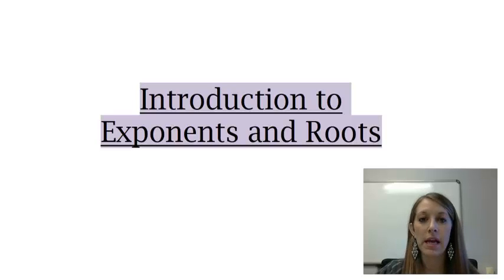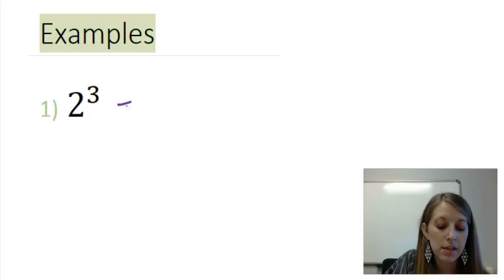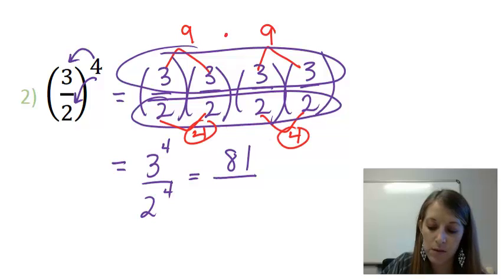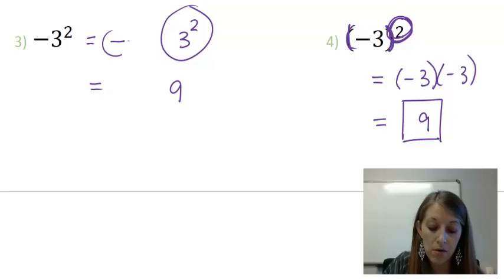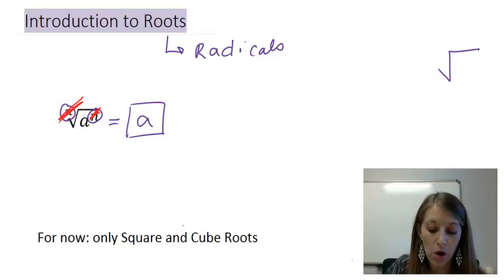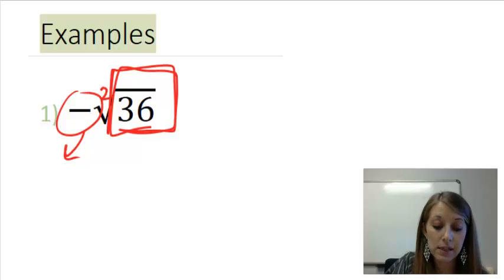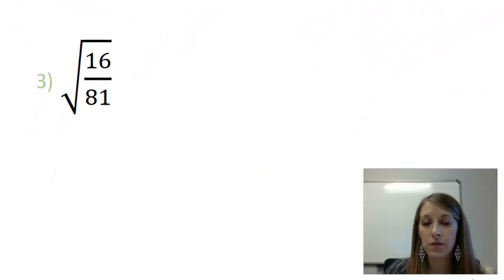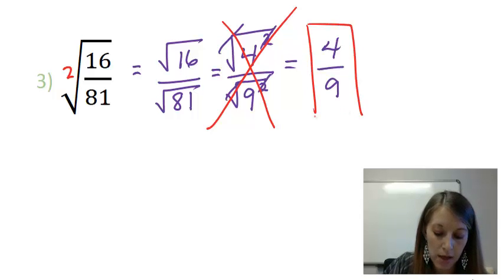4: Introduction to Exponents and Roots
The basics of how to simplify exponents and roots. Working with exponents involving whole numbers, fractions, and negatives. Simplifying square and cube roots involving whole numbers, fractions, and negatives.  Why you cannot take an even root of a negative number.

Vocabulary words: Base, Power, Exponent, Root, Radicals

Examples: Exponents: 23, (3/2)4, -32, (-3)2
                Roots: -sqrt{36}, cbrt{-64}, sqrt{16/81}, sqrt{-25}